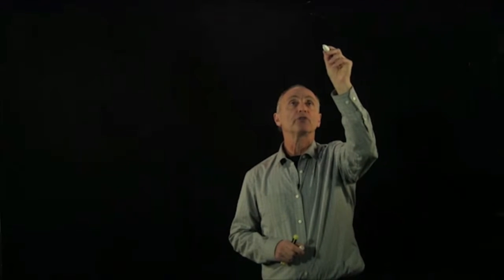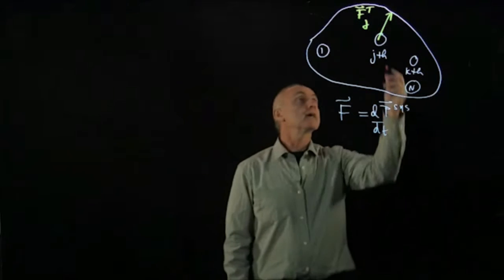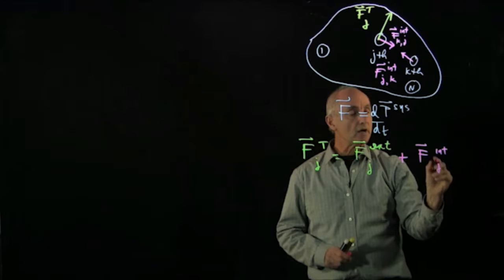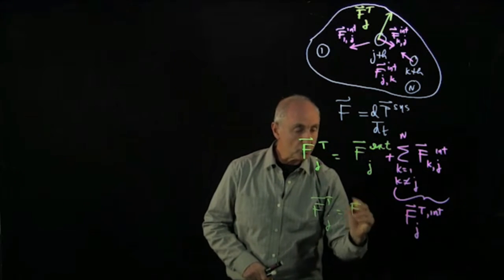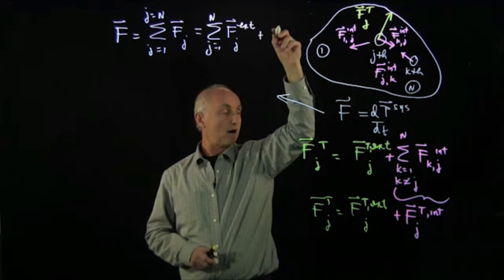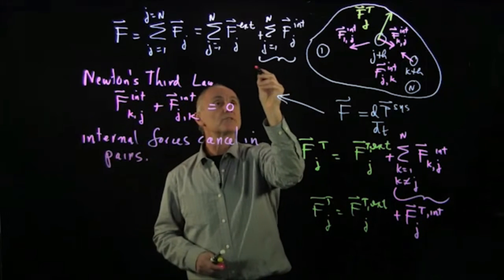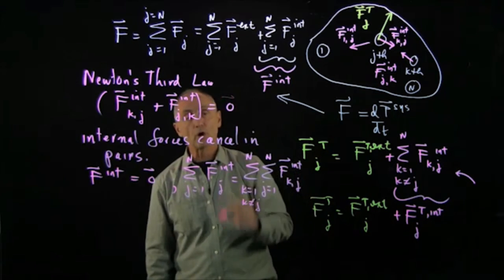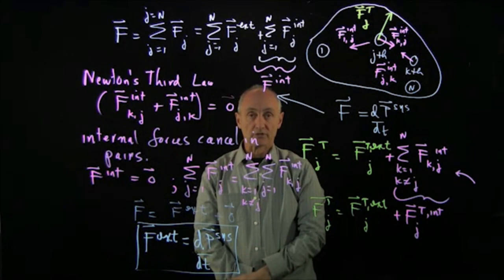Force on system of particles